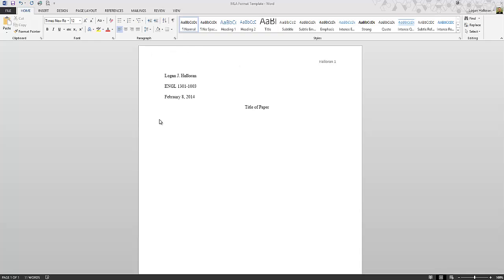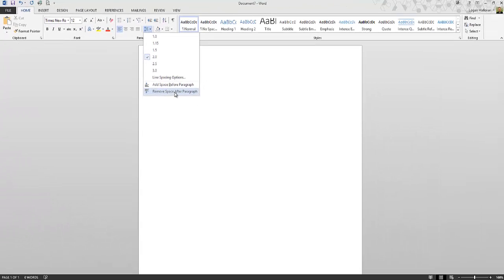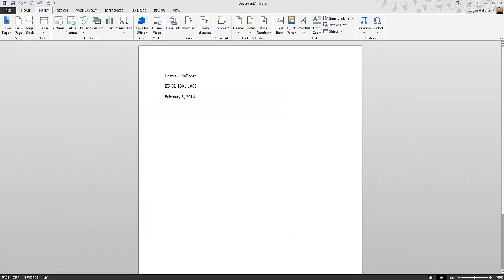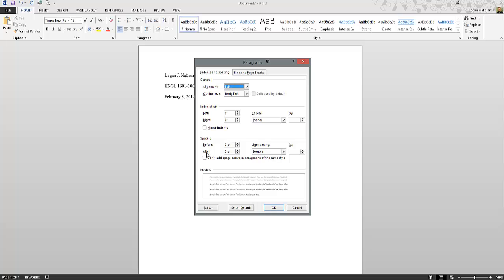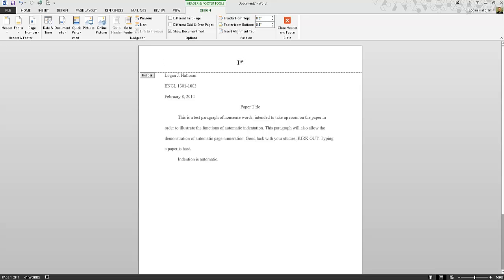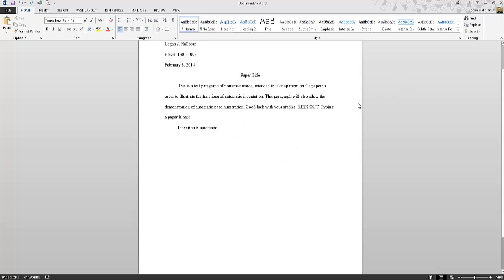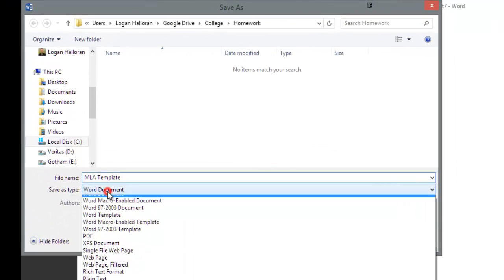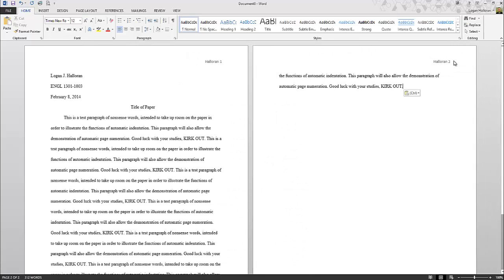MLA Format Template How To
I show you how to create a permanent Microsoft Office Word 2013 template for an MLA-compliant paper. No more saving a pre-formatted paper that you accidentally write all over. No more changing font, line spacing, headers, or even dates. All of it can me done for you by creating your own reusable template!